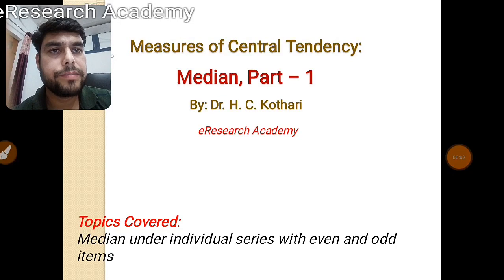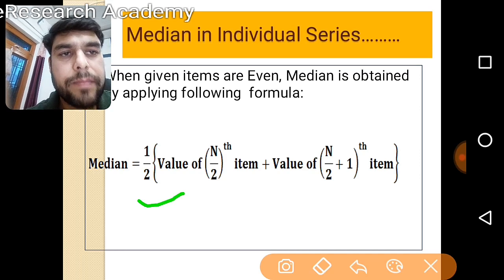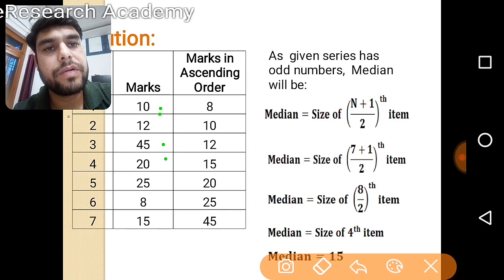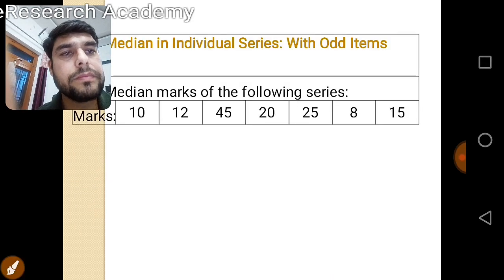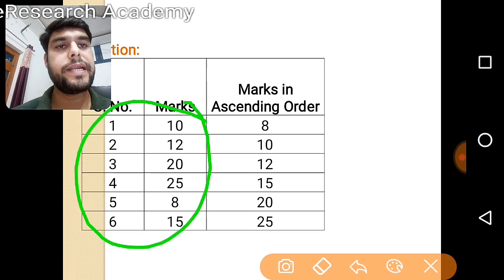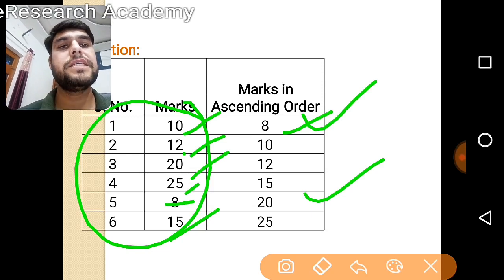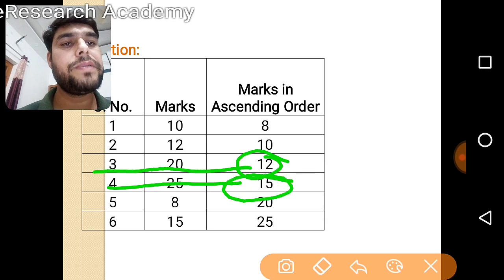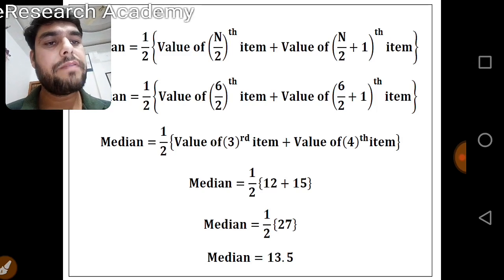Median Under Individual Series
This video describes Median under individual series with even and odd given items.